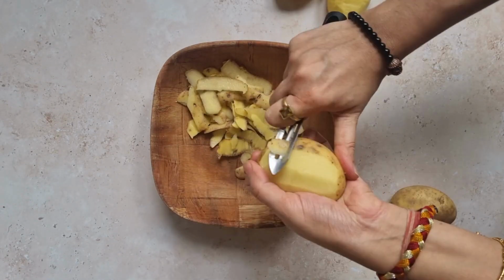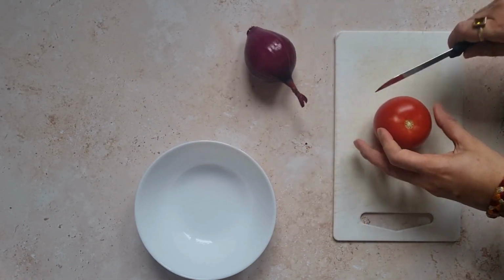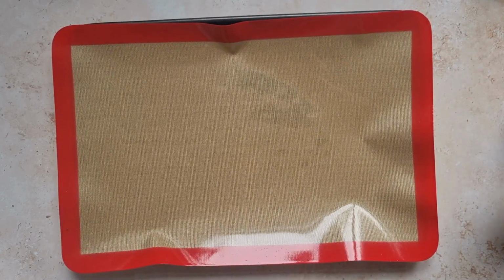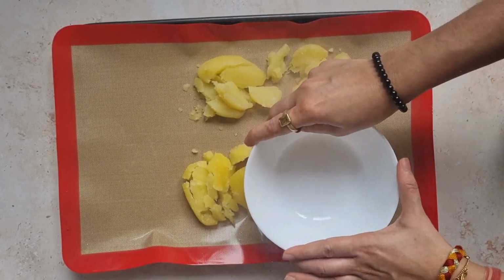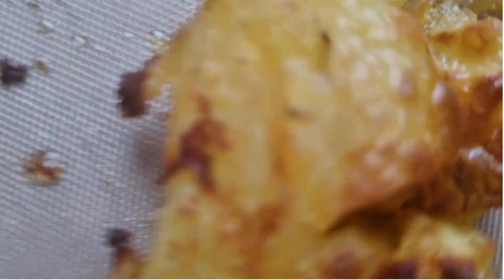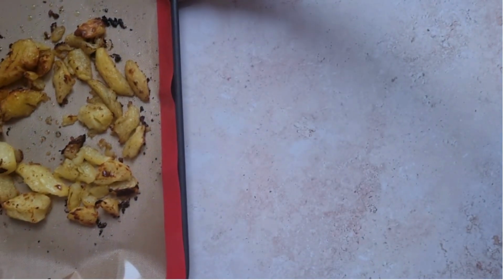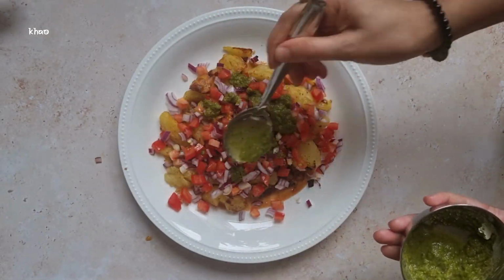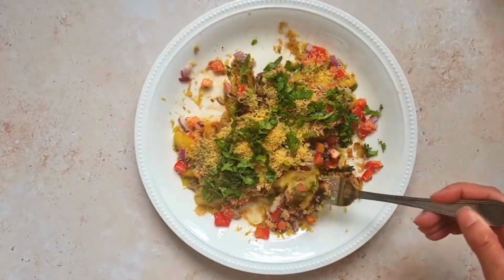Khao Recipes: Smash Potato Chaat | Vegetarian Cooking with Punam Vaja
There’s something about chaat, a type of Indian street food that makes it such a pleasure to eat! From the layering of chutney’s to the various different base options, here is a fun way to enjoy chaat with crispy yet soft smashed potatoes, cooked in a ghee and chaat masala dressing!

This portion serves 2 as a starter/side dish:

Ingredients:

4 potatoes
1 tomato, diced
Half an onion, diced
Green chutney (Please see recipe below)
Ambli chutney (Please see recipe below)
Nylon or Thin Sev - gram flour vermicelli
2 tbsp Ghee
1 tsp Chaat masala

Method

1. Preheat the oven on grill/fan at 200 degrees.
2. First peel and boil the potatoes in salty water.
3. Whilst the potatoes are boiling, dice up the tomatoes, onions & coriander. Place on the side.
4. Once they're soft, remove from water.
5. Line a baking tray with paper or I've just recently got this new silicone baking mat! I'll let you know how it is once I've used it for the first time!
6. Place the potatoes on the tray. One by one, using a flat bottomed bowl or even a small plate, smash the potatoes.
7. In a bowl, add ghee and chaat masala. If your ghee isn't melted, heat in the microwave to melt.
8. Drizzle the ghee with the chaat masala over each potato.
9. Place in the preheated oven.
10. Turn the fan off and bake on grill for 20-25 minutes, turning half way through. Adjust this time based on the power of your oven.
11. Once the edges are crispy and begin to brown slightly, take the potatoes out of the oven and allow to cook slightly.
12. We’re now ready to plate! On a serving dish, add a spoonful of the tamarind and date chutney. Top this with the potatoes.
13. Next, add the diced tomatoes and onions. You can also add chickpeas or other beans if you want here.
14. Next comes the chutneys (see recipes below). Add as much as you like, based on how spicy/sweet/tangy you want it!
15. Now, top with a healthy serving of the sev and finished with a sprinkle of freshly chopped coriander.
16. The chaat should be served immediately to enjoy the crispy potatoes!

Green chutney Recipe

Ingredients
- 100 grams Fresh Coriander, washed with stems
- 3-4 Green Chillies (reduce for less spice)
- 1/2 Green Pepper
- 1 Lemon, fully squeezed
- 1 tsp Brown Sugar
- 1/4 tsp Salt
- 1/2 cup of Water

Preparation
1. Place all the ingredients in a food processor and grind until fully pureed and smooth.
2. Adjust the flavours half way, adding more salt, sugar and lemon so they are all balanced. If you have unripe mangos, they help to create a thicker sauce so add a 1/4 mango.
3. This will stay good for up to two weeks if kept in an airtight container and refrigerated.

Tamarind and Date Chutney recipe:

Ingredients

2-3 cups (16 ounces) water
Dry tamarind or you can buy a tamarind concentrate paste in most Asian supermarkets
1 cup (155g) jaggery sugar or 1 pack of dates.
1/2 teaspoon (1.5g) salt (or to taste)
1/2 teaspoon (1g) cayenne pepper
1/2 teaspoon (1g) ground cumin
1/2 teaspoon (1g) ginger powder

Method:

1. Heat 2-3 cups of water over medium-high heat until just boiling. Add in tamarind concentrate and stir until completely incorporated. Turn off heat and let it cool.
2. Heat the other 2-3 cups of water and bring to boiling, adding the dates if using those.
3. Once these are boiled, you want to separately sieve each of these individually into a pan, separating any seeds, skin or bits so you are left with a smooth puree.
4. Once you have two pots of the tamarind and dates, slowly add the tamarind into the date puree, slowly one ladle at a time, tasting as you go to reach a flavour of sweet-savouriness that you like. The tamarind is very sour so be careful when doing this bit! if you feel it's not sweet enough, you can add jaggery powder (heat and let) or brown sugar.
5. Now add ginger powder, cumin powder, the pepper, salt to the sauce, tasting and adjusting the quantities as you go. Store this in a clean glass jar and it should keep in your fridge for a few days or welcome to freeze and use as you wish!